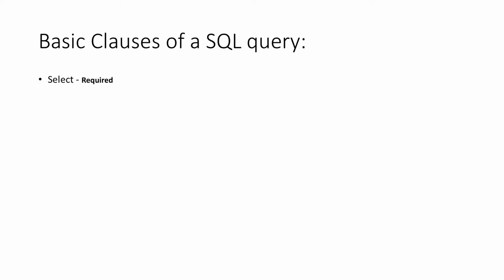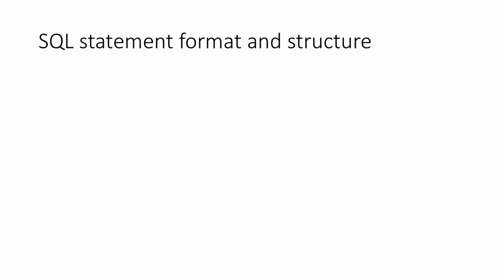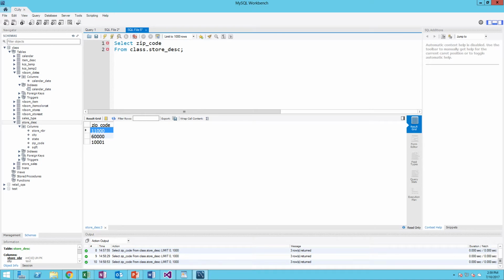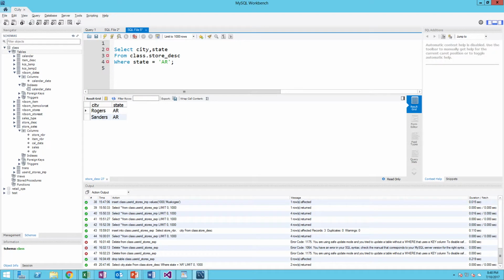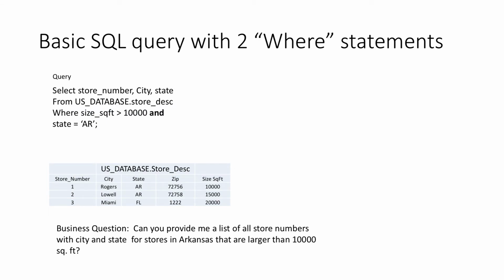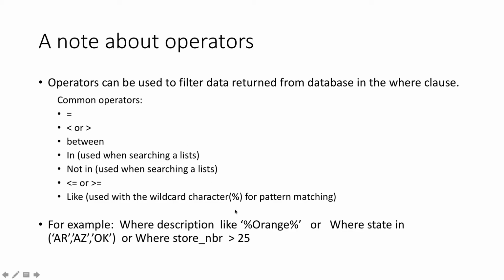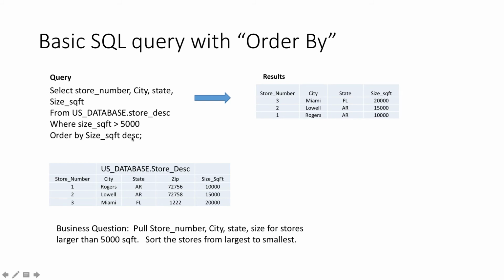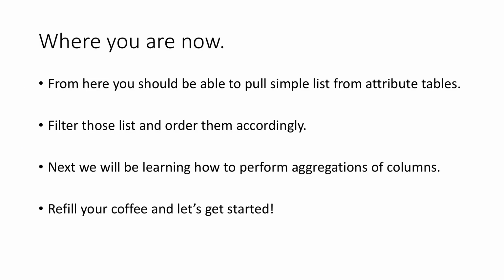Intro to Business SQL - Part 4 (Getting Started)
This video will get you one your way to actually writing SQL queries to answer business questions.  You will learn how to use the Select, From, Where and Order By clauses of the SQL.